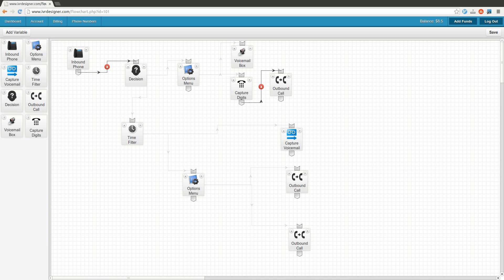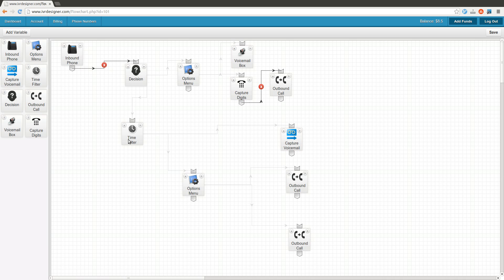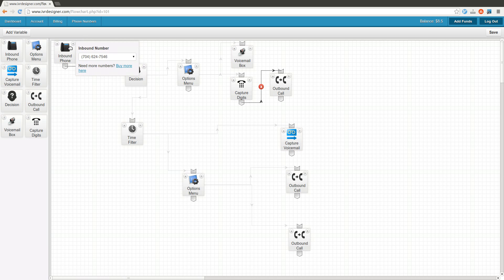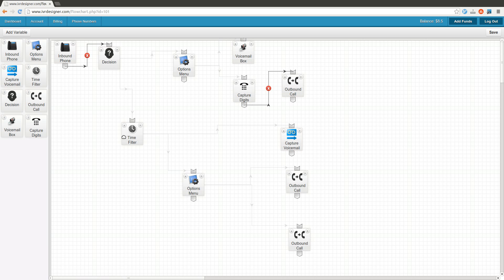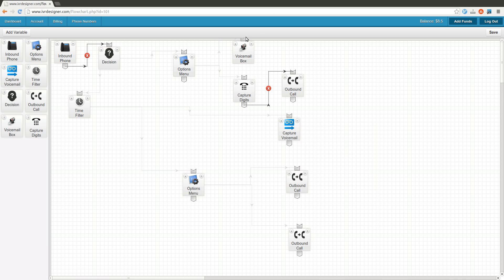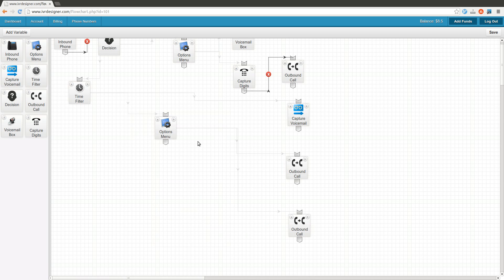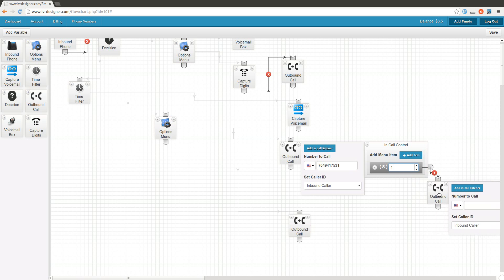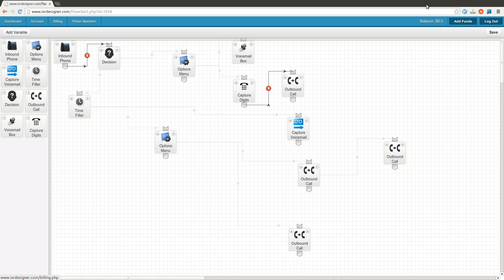RingRoost Overview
Build interactive voice response systems, inbound call flow systems and more with a simple to use drag and drop interface. IVR Designer is a web based software that allows you to get your own interactive voice response system up and running in just a few minutes.